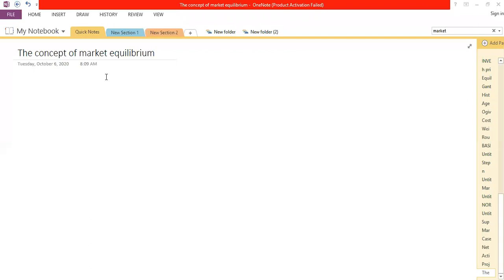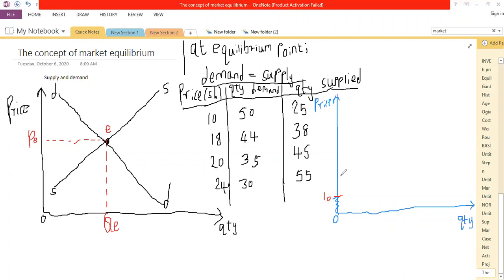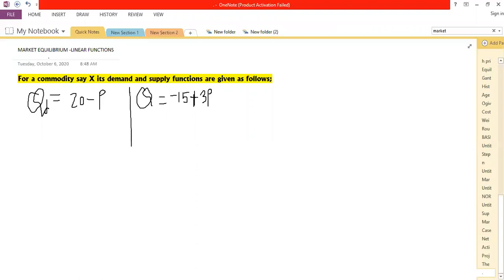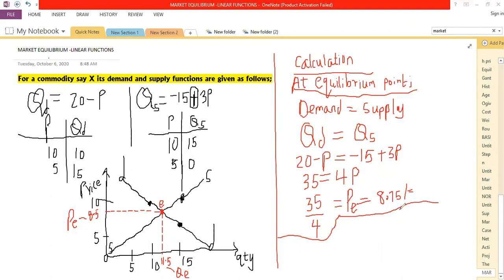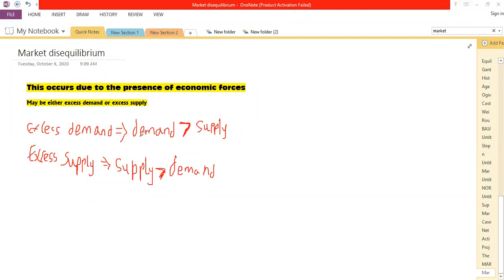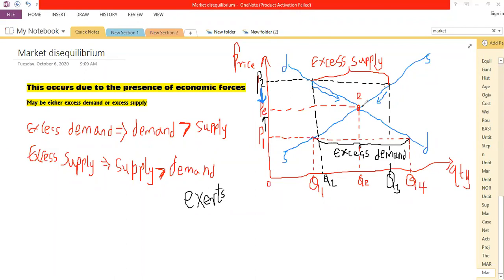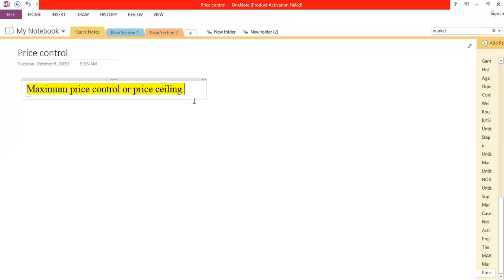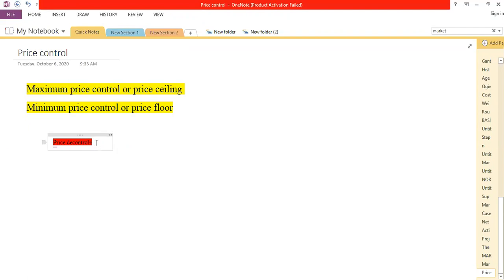THE CONCEPT OF MARKET EQUILIBRIUM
Dear learners,
This video will provide you with the understanding of the concept of market equilibrium of a normal commodity, where both graphical presentation and calculation of the market equilibrium will be demonstrated. You will also be introduced to the concept of price controls in an economy since not always that the price of a commodity is set and controlled by the forces of demand and supply.
Milkah